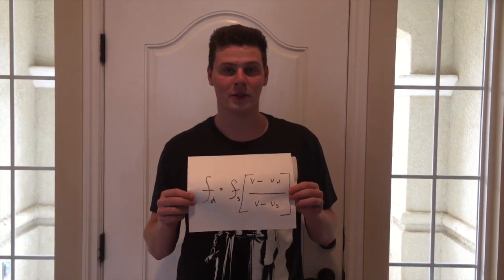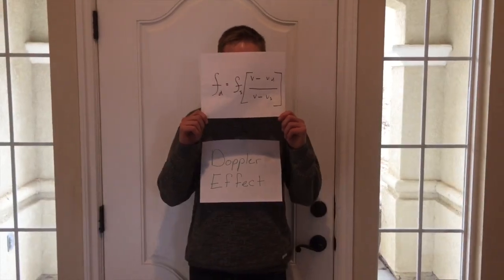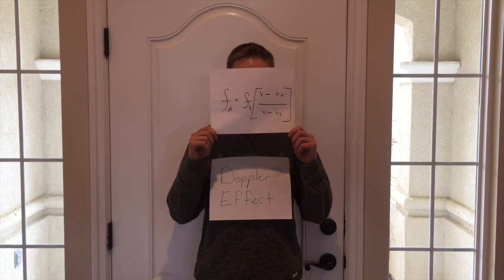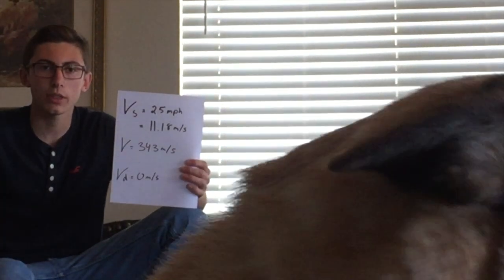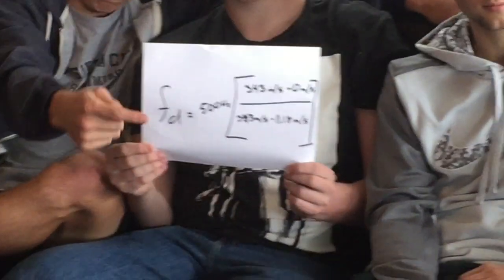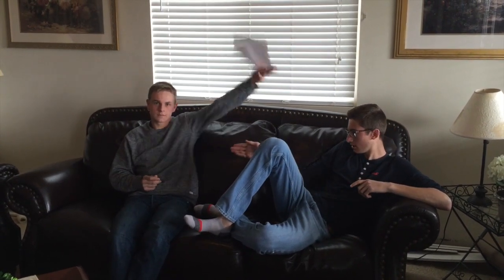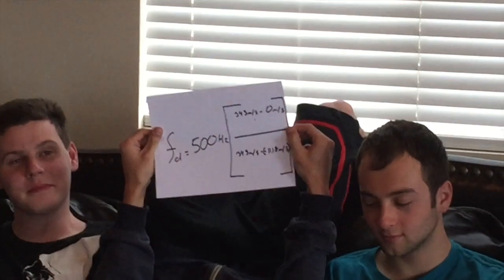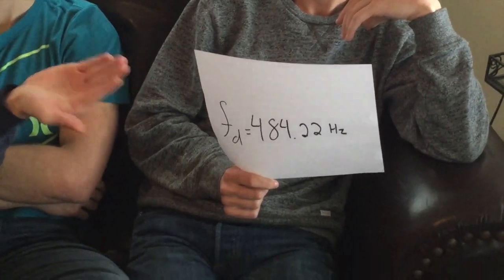Rolling Physics: Doppler Effect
This video is about Rolling Physics: Doppler Effect